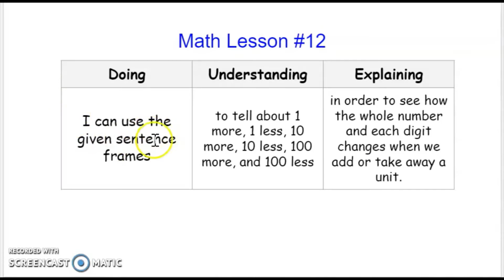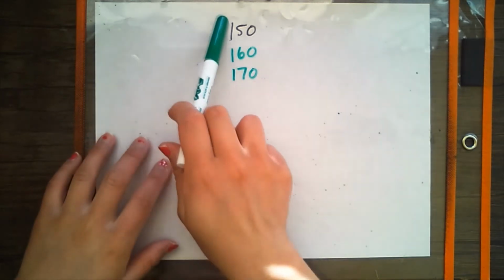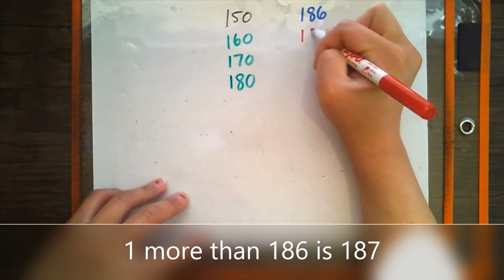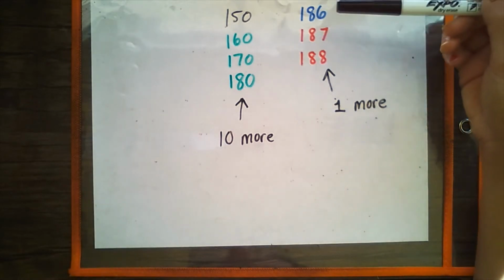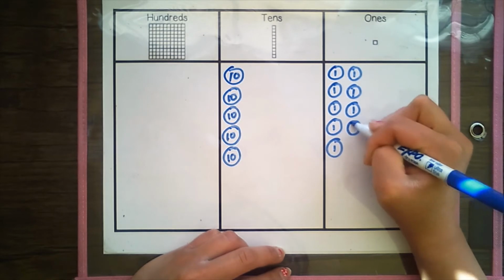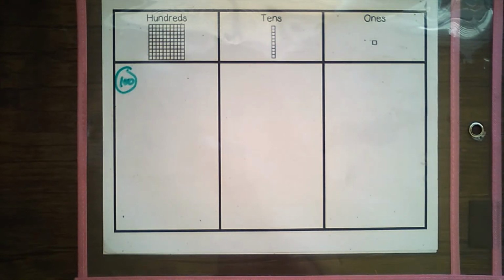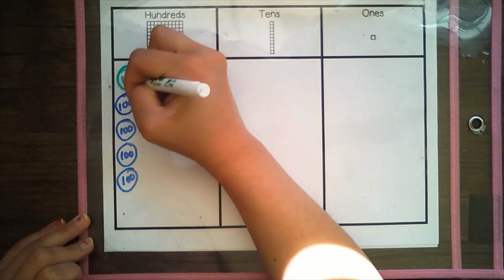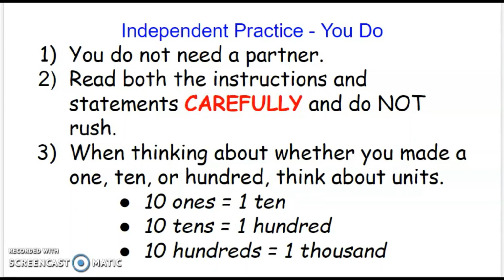2nd Grade Math #12